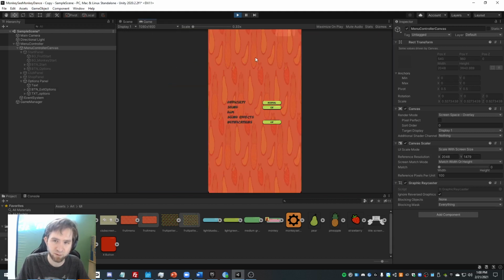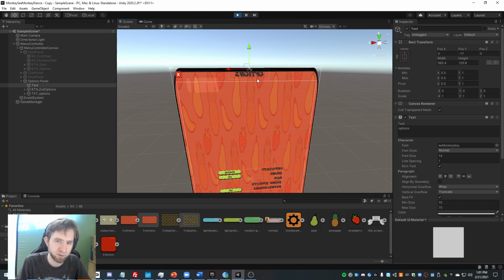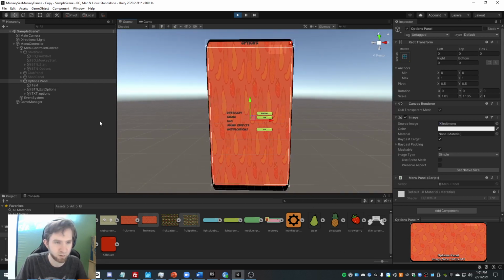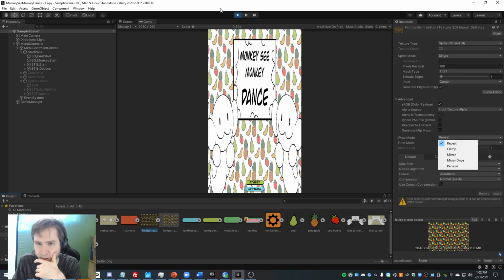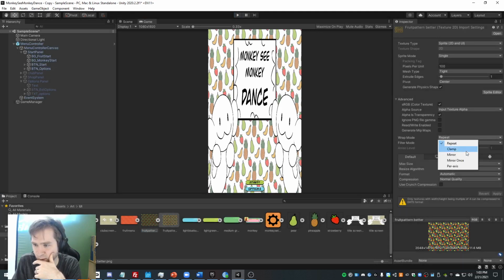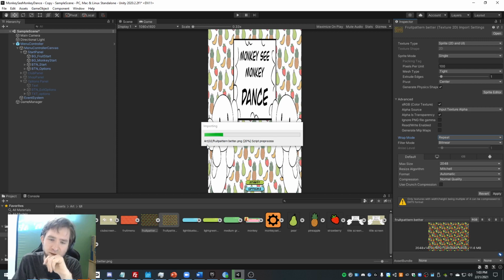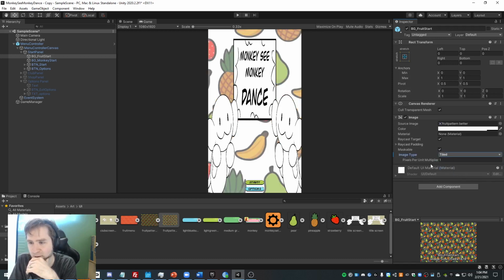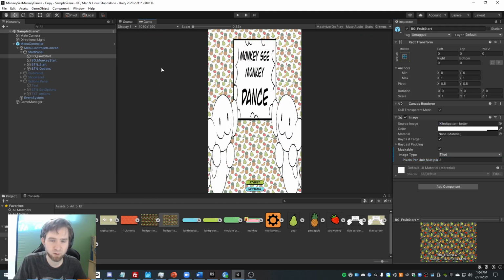AGA 304 - Advice Series 2 - Feedback, Canvas Scalers, Repeating Textures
0:00 Introduction
3:45 Repeating Tiled Images in UI